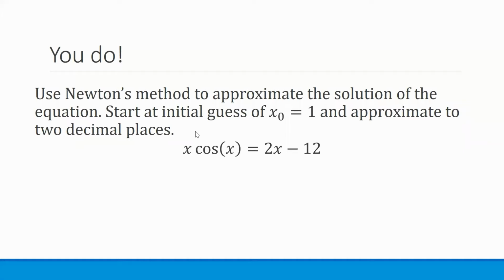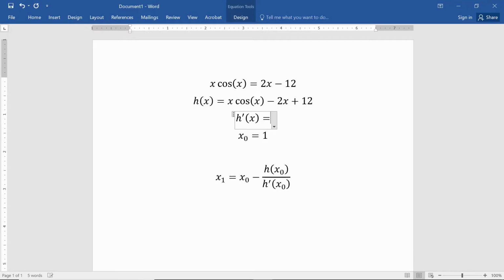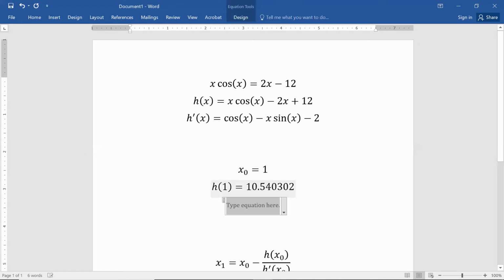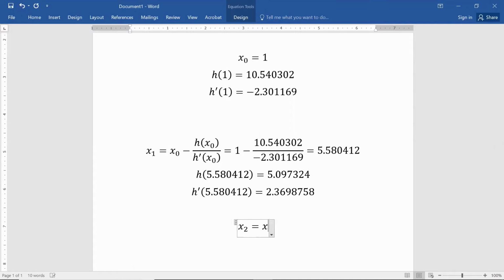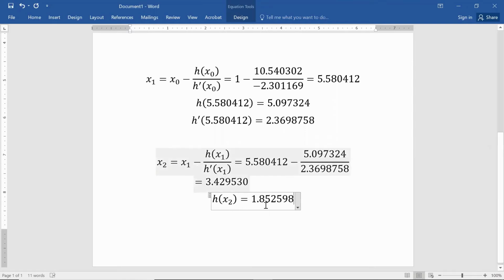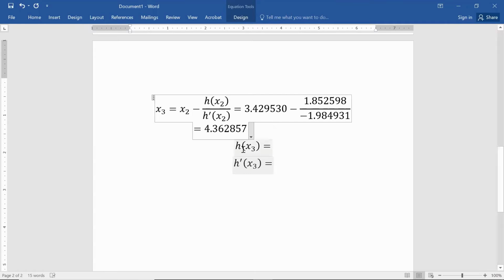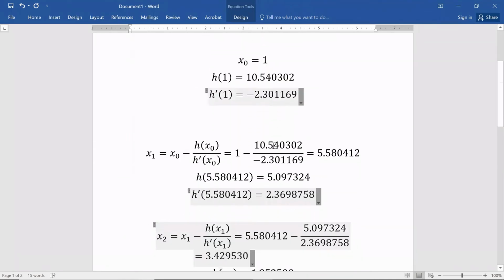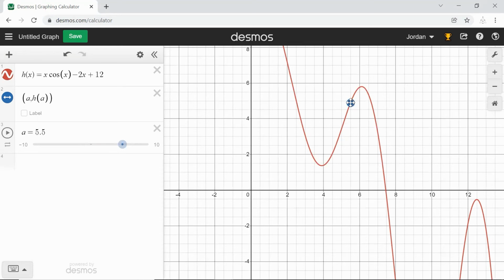Calculus 1. Section 4.1d Newton's Method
An explanation of Newton's method of using derivatives to find zeros of a function with examples.